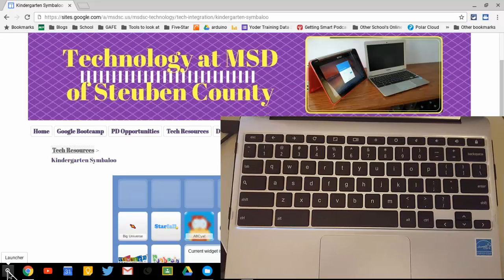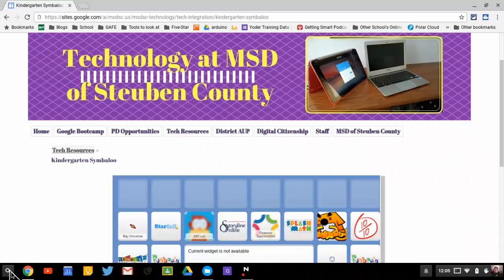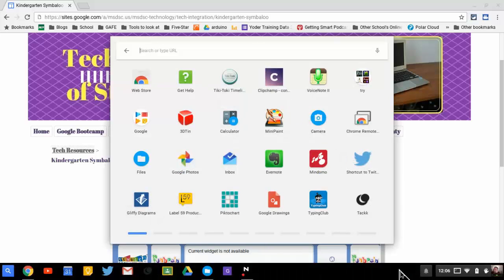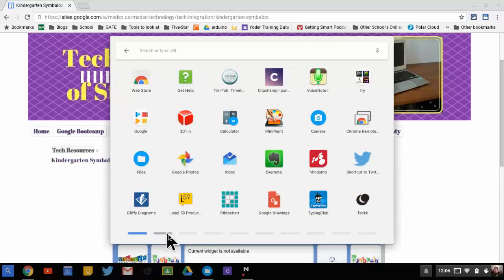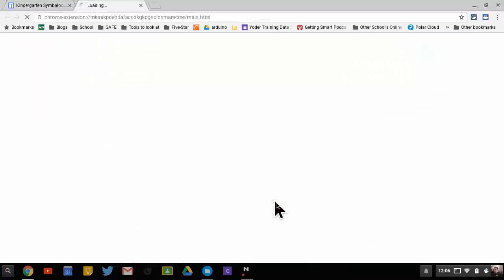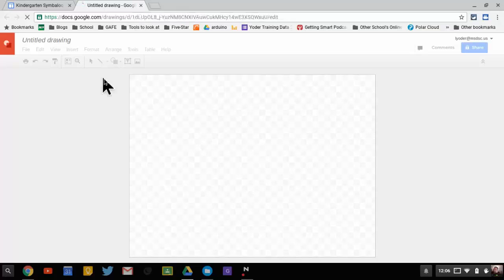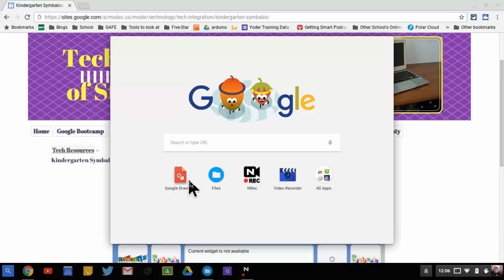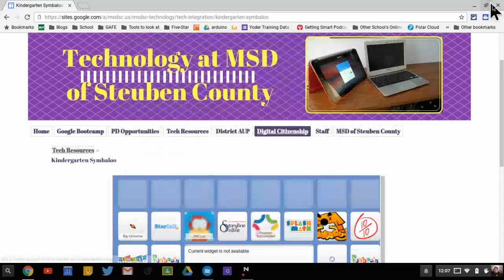Chromebooks for Kids: Launcher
This video is to help k-2 students get orriented with the Chromebook so that they can succesfully opperate it during class. Tech fluency is important so that the technology does not get in the way of the learning experience. The launcher is the button students can use to search or locate apps on their Chromebook.